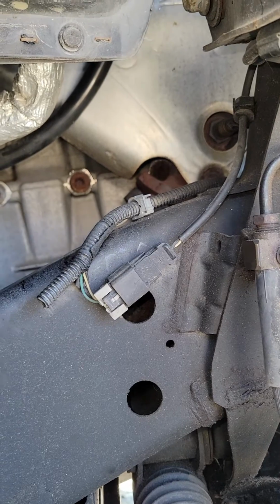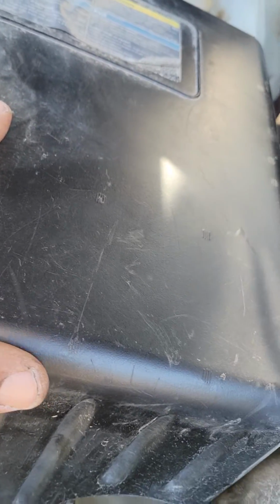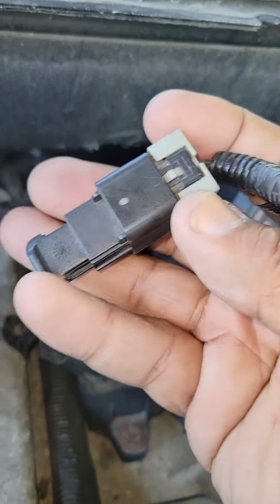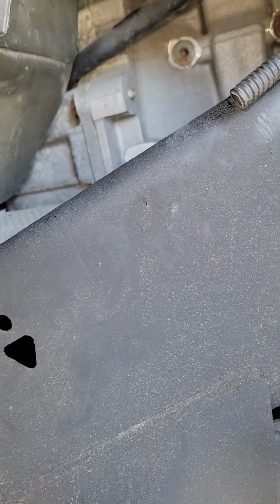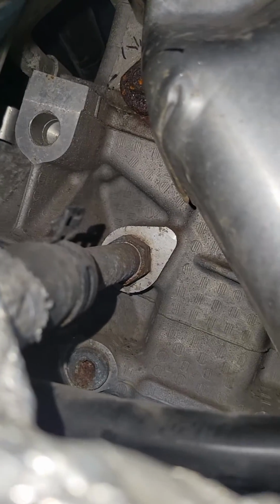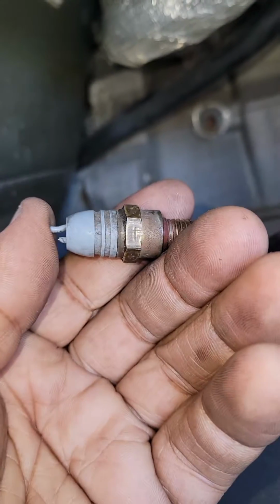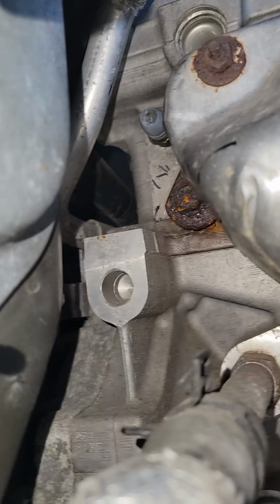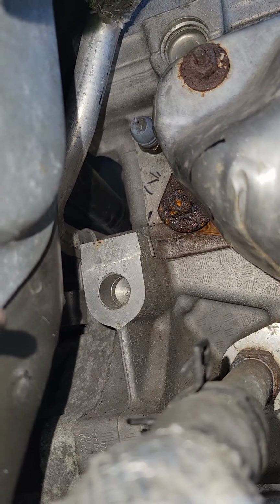gmc envoy coolant temp sensor location 2007 & fix p0118